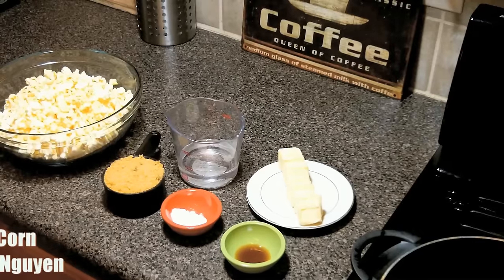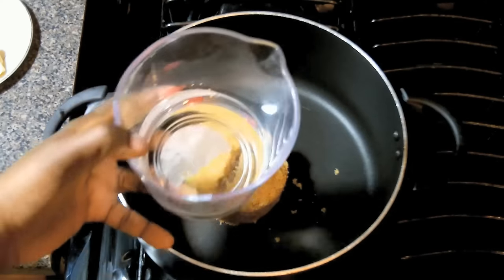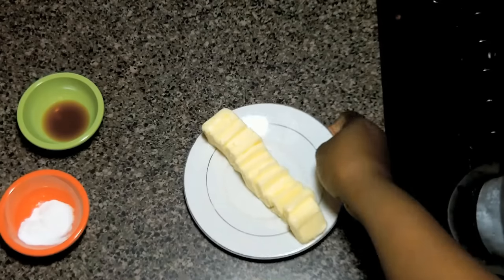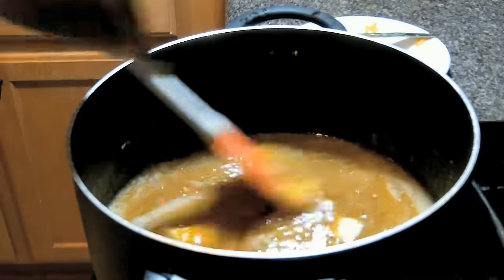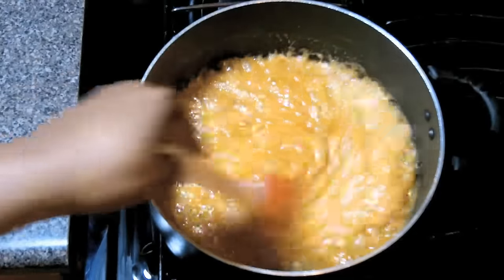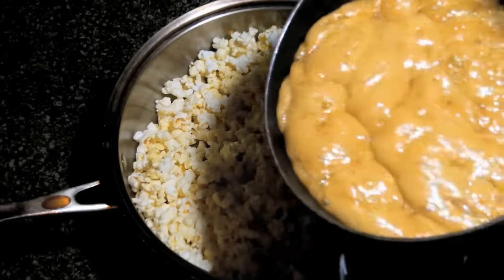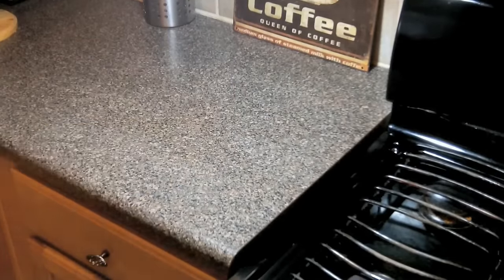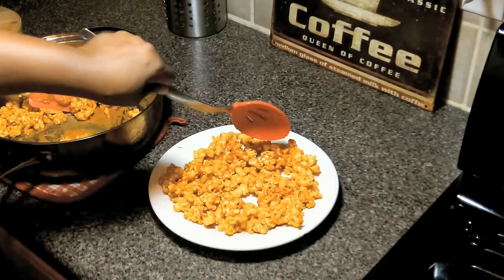How to make Caramel Popcorn - Easy Cooking!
This is the BEST caramel corn. Period. And it's super easy to make. Use quality butter, and vanilla and you're in for a popcorn treat you can get enough of. Carmel corn is great anytime of the year and makes movie time super special!

Caramel Corn Tool bag
5 quart deep sauté pan with lid stainless steel
Big Non Stick Pot
Glass Mixing Bowl
Colorful Bowls
Silicone Slotted Spoon

Ingredients
12 cups popped popcorn
1 cup light brown sugar
 2/3 cup light corn syrup
1 stick butter
1 1/8 teaspoon baking soda
1 1/2 teaspoon vanilla extract